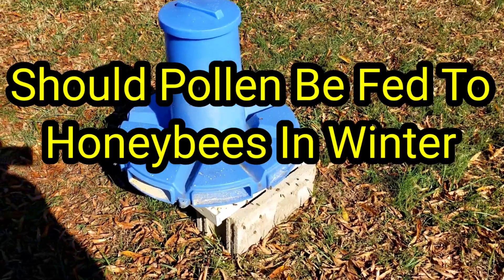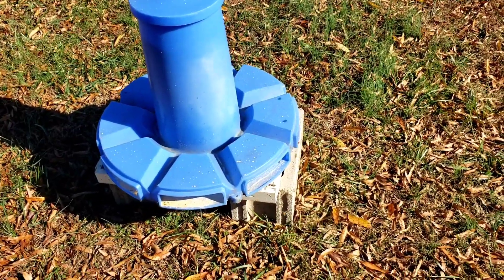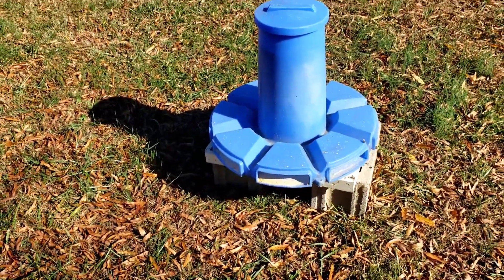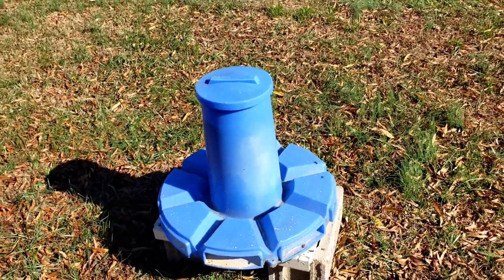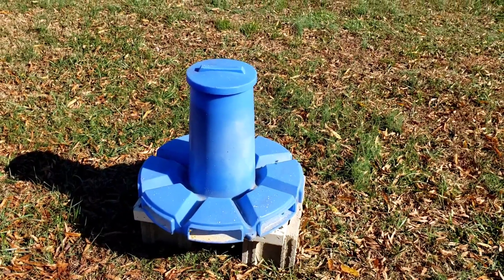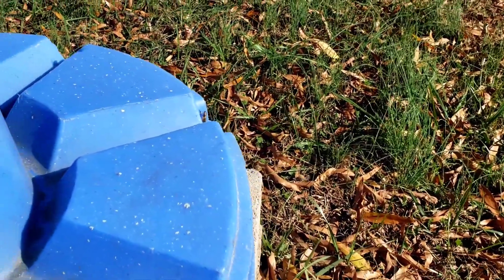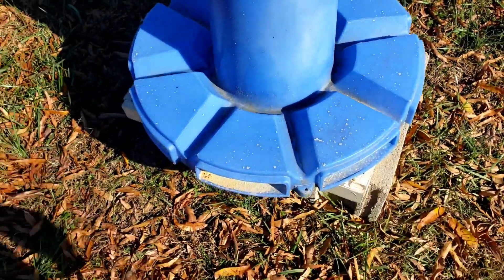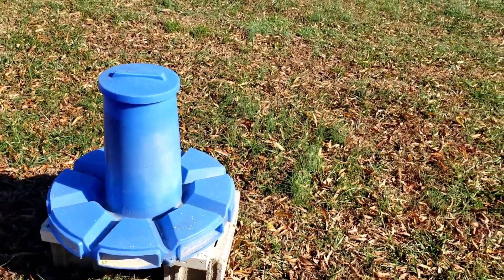Should Pollen Be Fed To Honeybees In Winter?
Pollen is an absolute must for bees year road. Without Pollen the Honeybees would die. We feed Ultra bee pollen substitute. Ultra bee is the best pollen substitute on the market.

Guardians
Beetle Traps for Entrances – Barnyard Bees

2 frame nuc measurments.

5 frame nuc measurments.

2 frame nuc measurments.

5 frame nuc measurments.